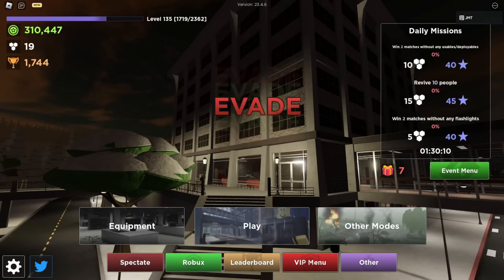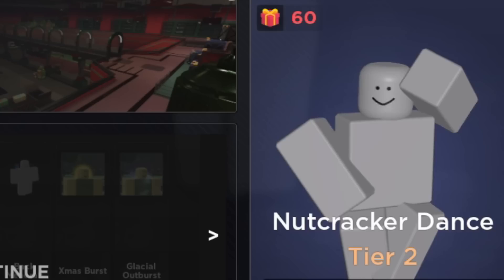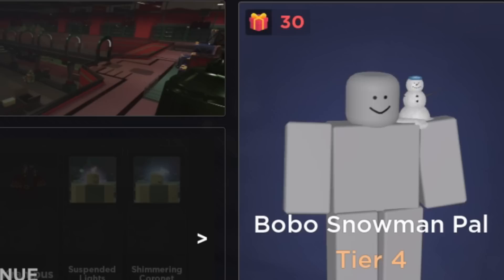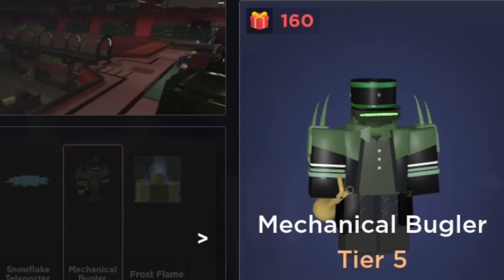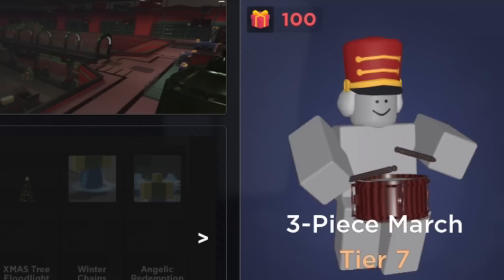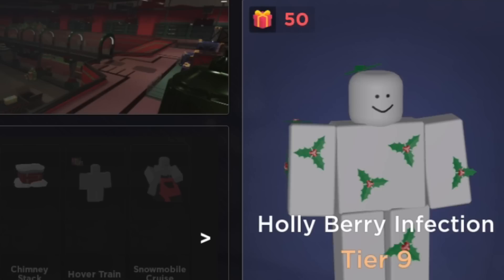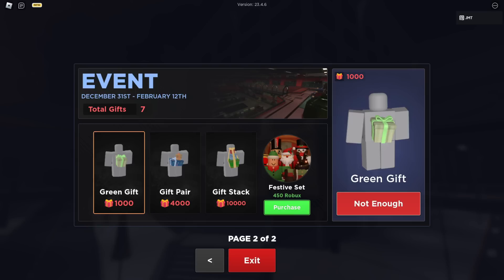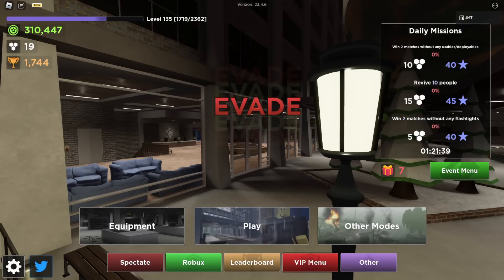WINTER EVENT PASS! (ALL ITEMS SHOWCASE) | Evade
Game Title: Evade